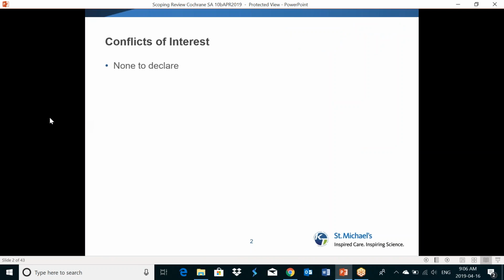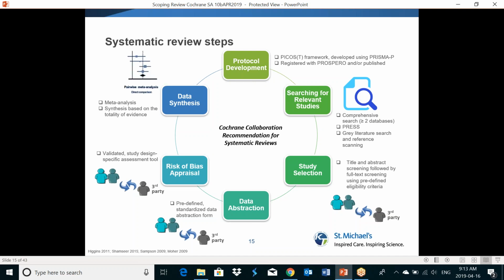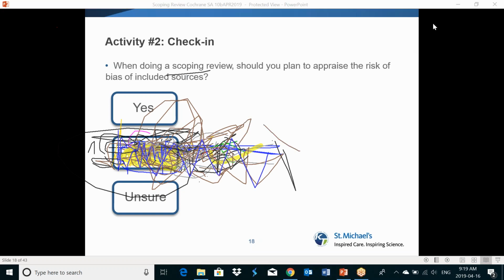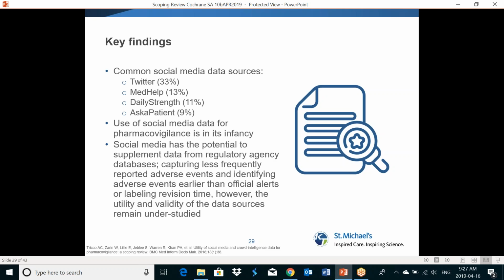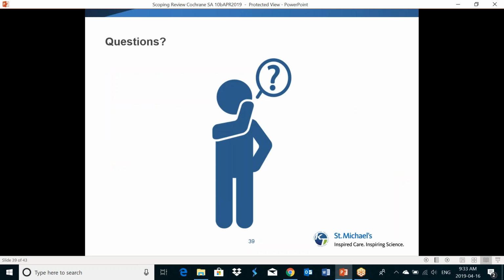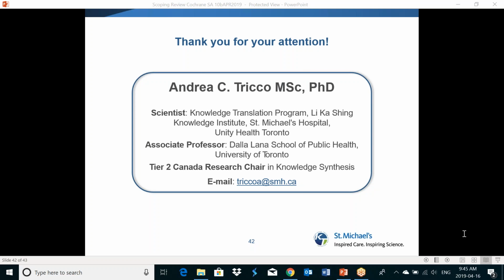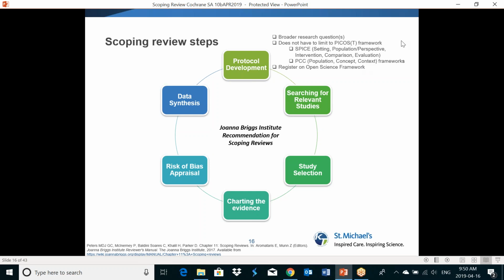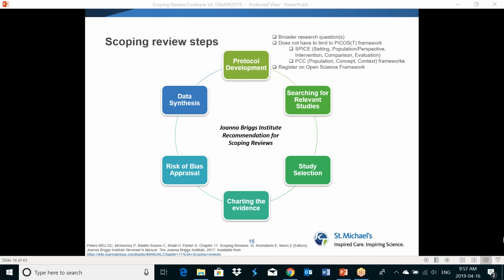Cochrane SA Webinar - Scoping Reviews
Scoping reviews presentation by Dr Andrea Tricco